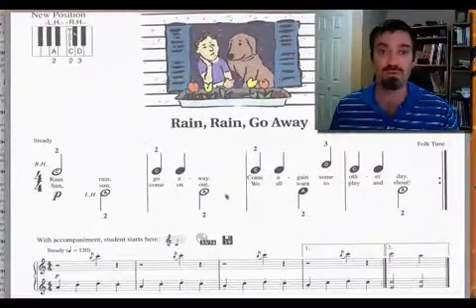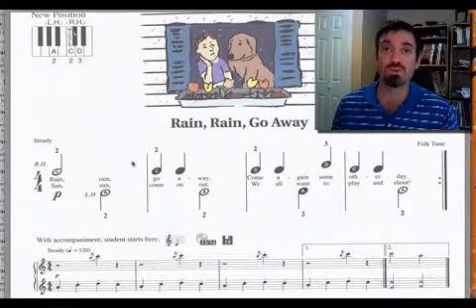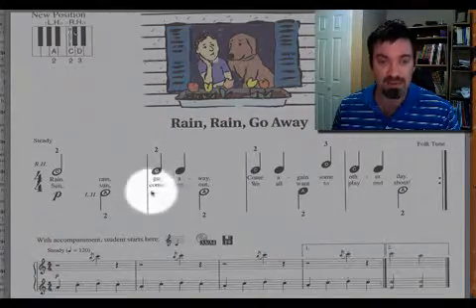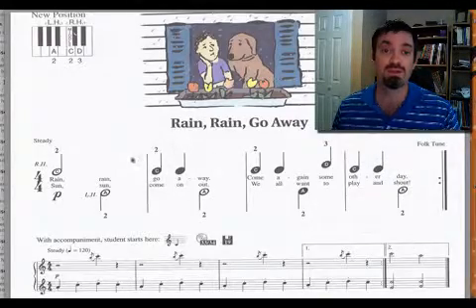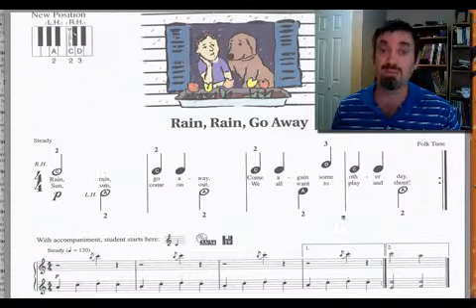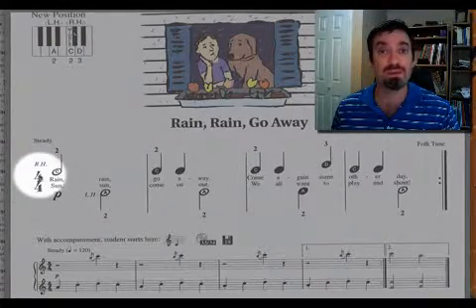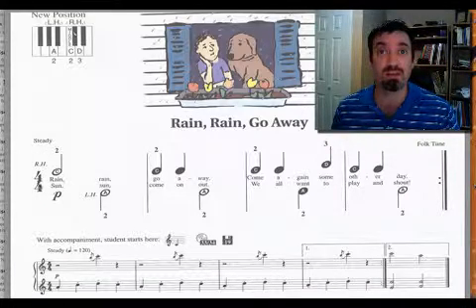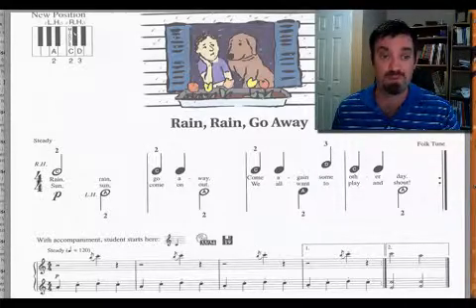Ep. 011 - Measures and Meter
Learn about how music is divided into smaller units called measures and how to interpret meter signatures.